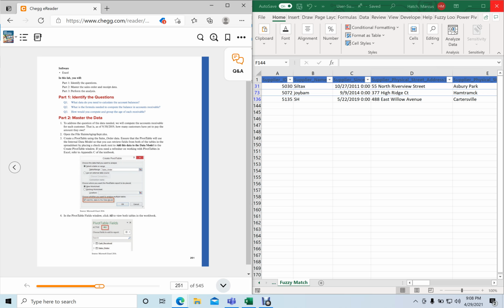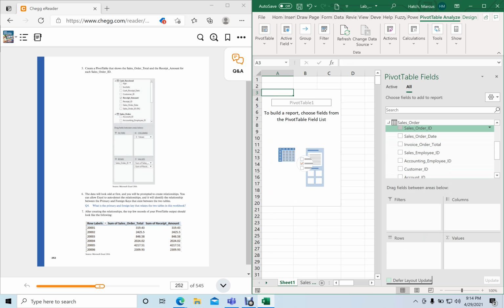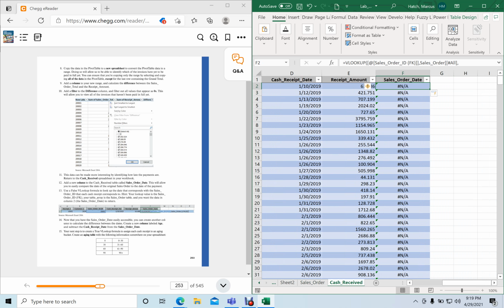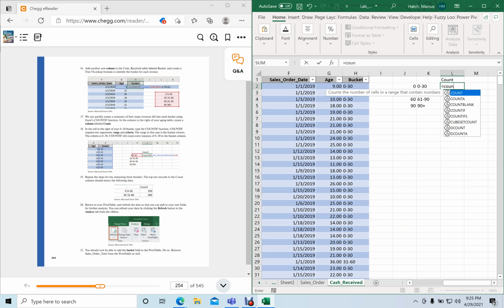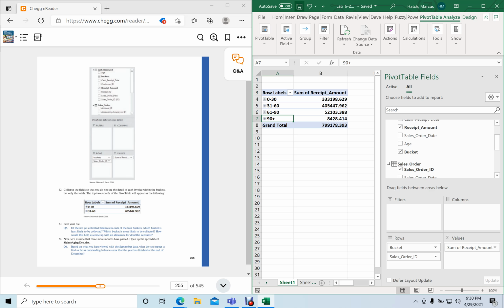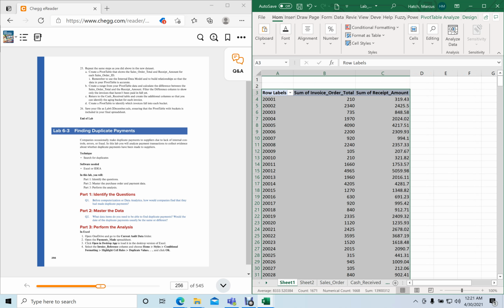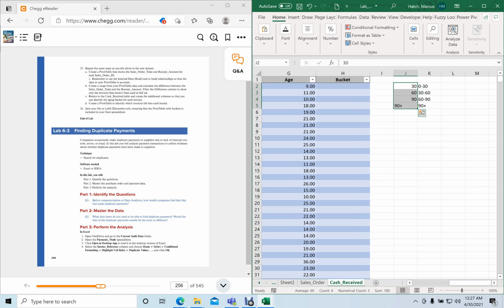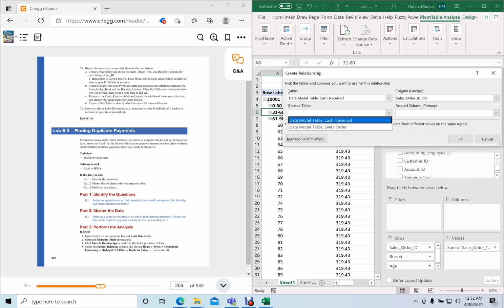Lab 6 2 Final